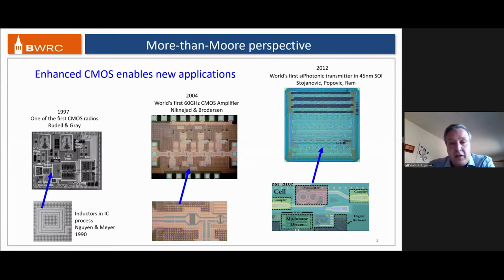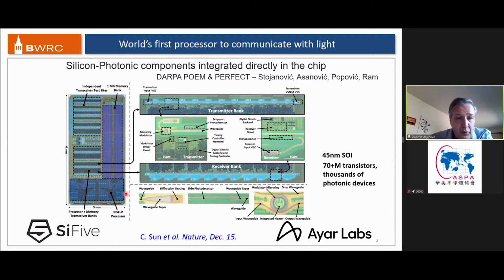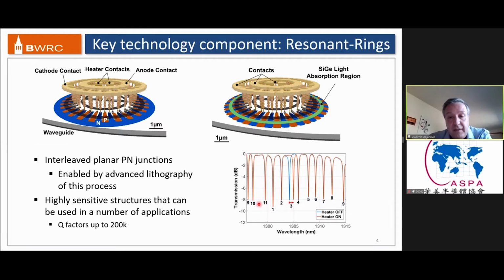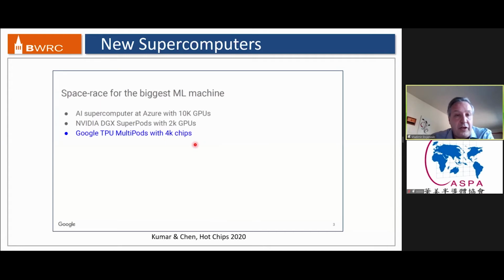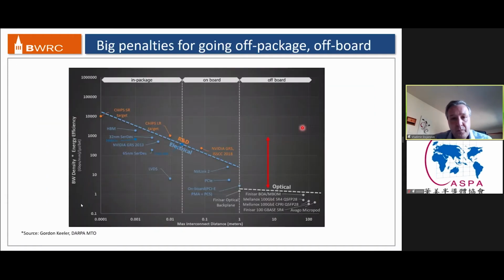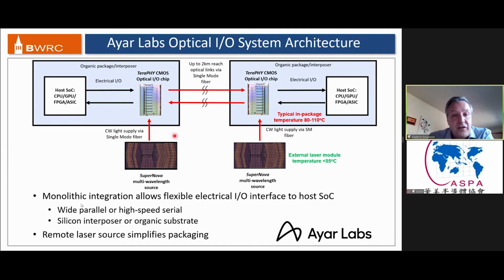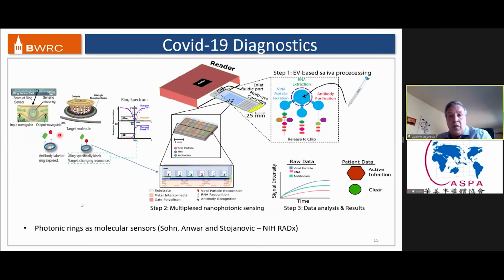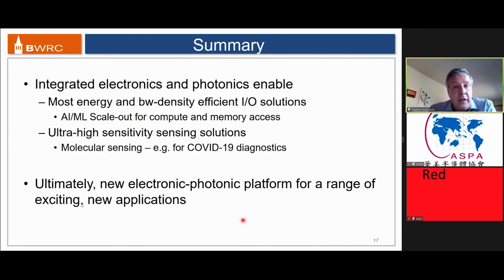CASPA 2020 Annual Conference Vladimir Stojanovic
Electronic-Photonic Integrated Systems: From interconnects that accelerate AI to COVID-19 sensors

Abstract: Recently demonstrated monolithic integration of electronics and photonics has enabled a range of new capabilities previously unachievable by electronics alone. Electronic-photonic chiplets used for in-package optical I/O remove communication bottlenecks of high-performance computing and next generation massive-MIMO radios. This same technology interestingly can be used in a range of sensing applications - from LIDAR to biomolecular sensors targeting point-of-care and personalized COVID-19 diagnostics. The breadth of the applications indicates that electronic-photonic technology is positioned to revolutionize the semiconductor industry in the next decade.